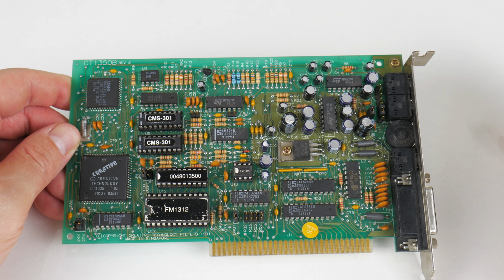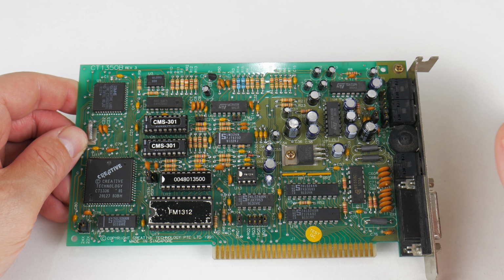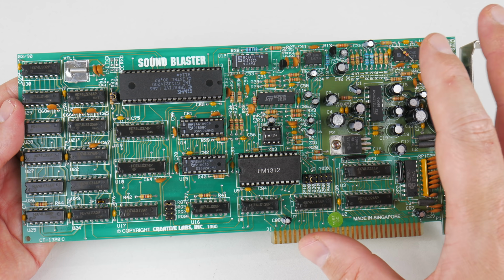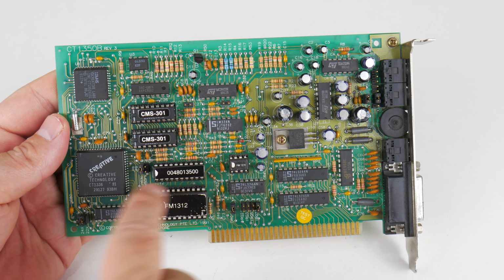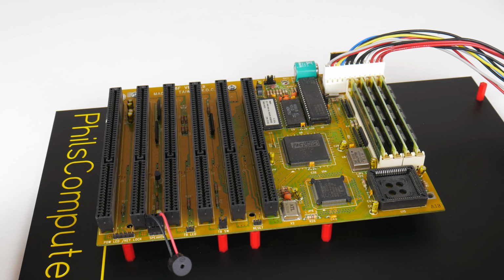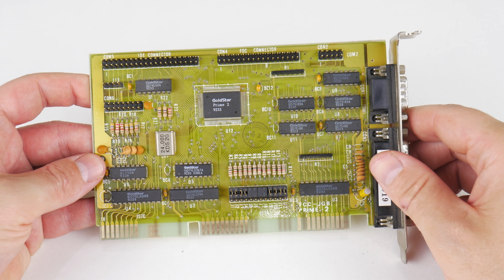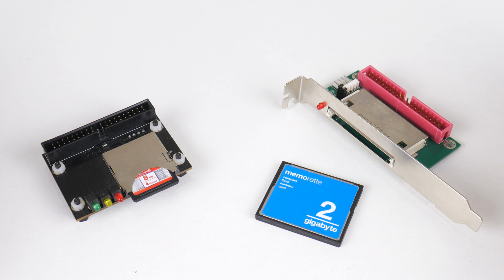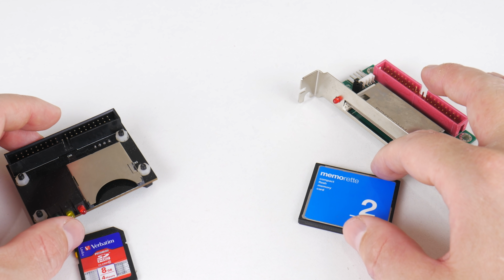30 Year old Sound Blaster Sound Cards from Creative Labs